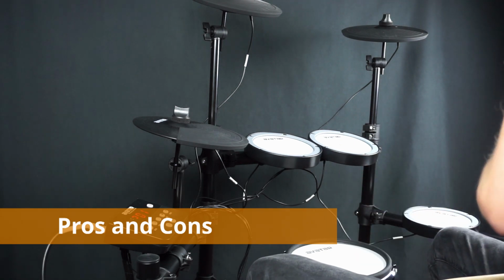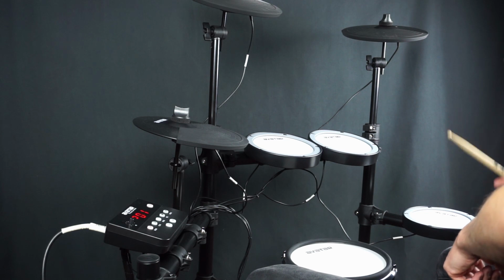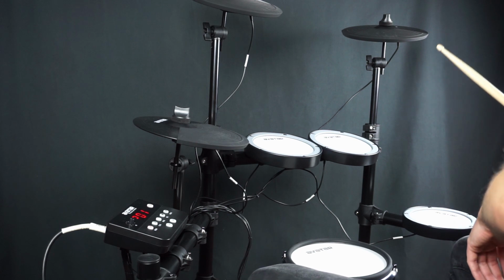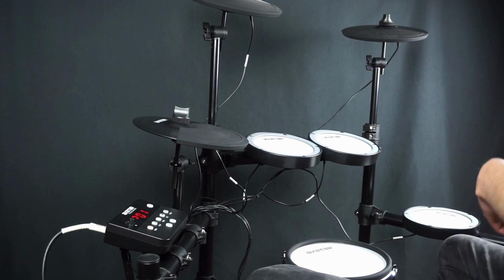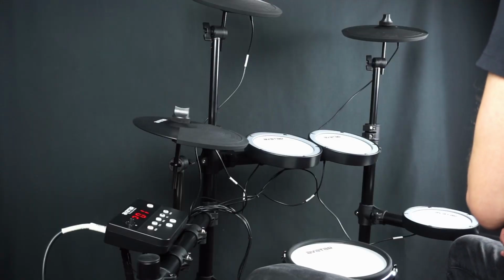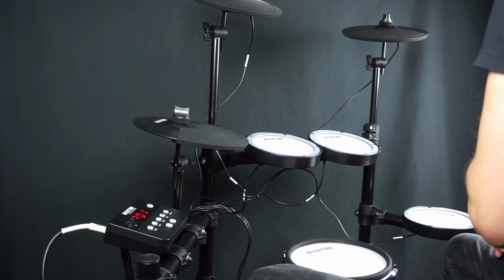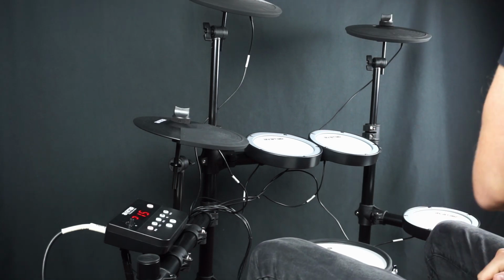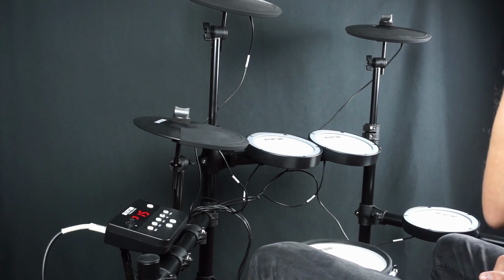Avatar HXW SD61-5 Review and Demo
An honest review of the Avatar HXW SD61-5 Electronic Drum Set

0:00 - Intro
0:35 - Demo
1:21 - Pros and Cons
4:48 - Sounds on the Drum Module
6:30 - Conclusion